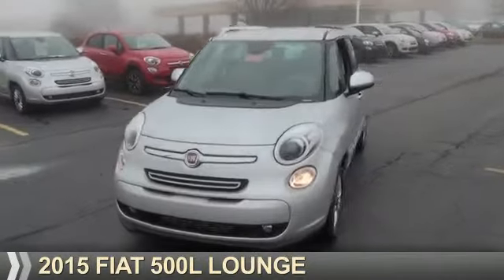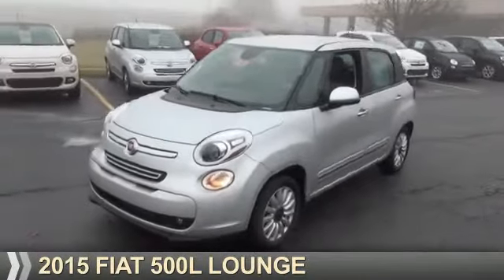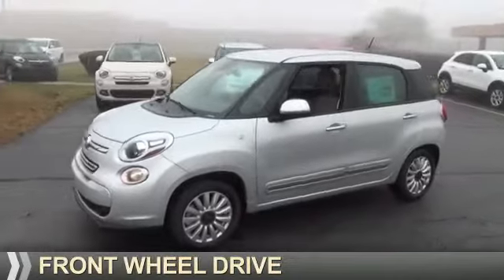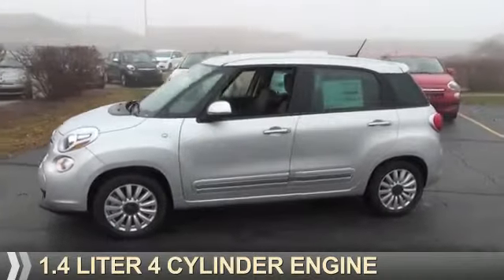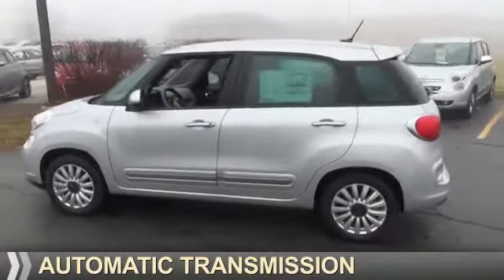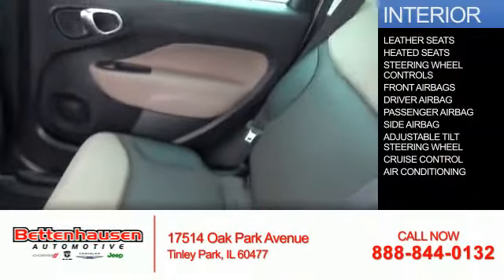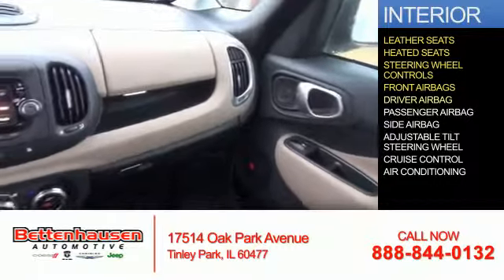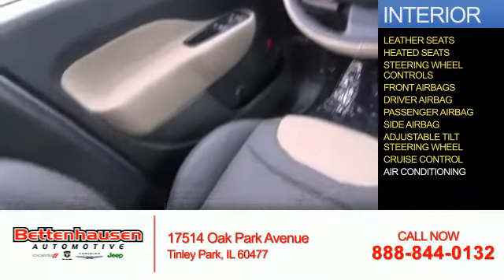2015 FIAT 500L F20026 - Tinley Park IL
Year: 2015
Make: FIAT
Model: 500L
Trim: Lounge
Engine: 1.4 liter 4 Cylindercylinder FWD
Transmission: Automatic
Color: Grigio Chiaro
Mileage: 22
Address:
17514 Oak Park Avenue
Tinley Park, IL 60477
VIN:ZFBCFACH1FZ036709